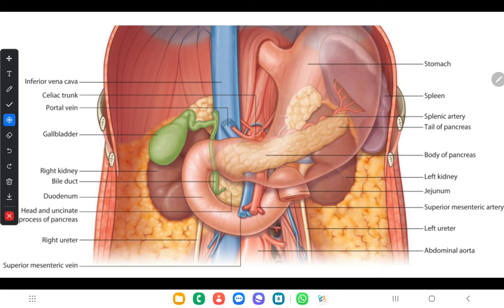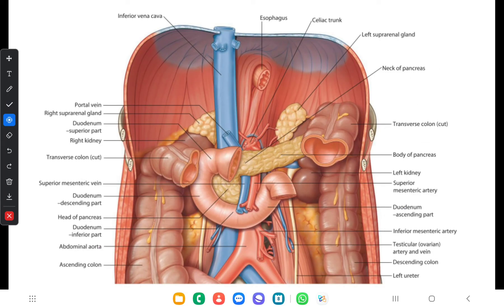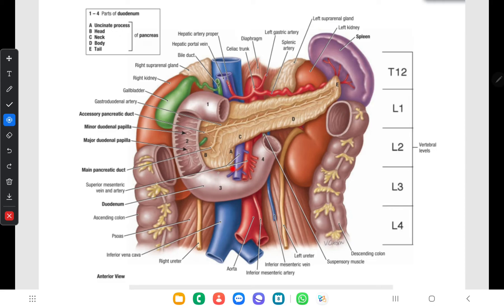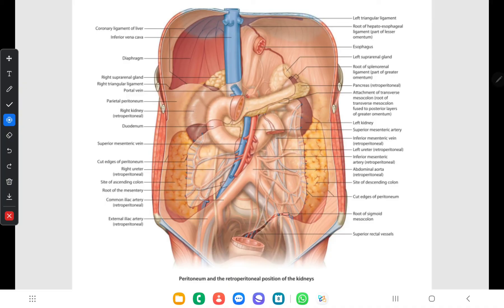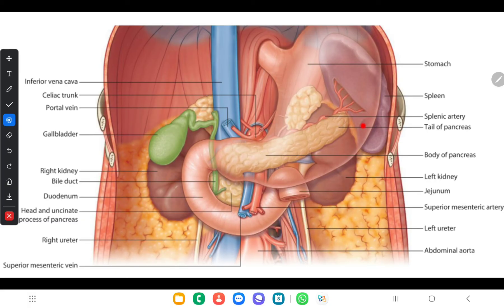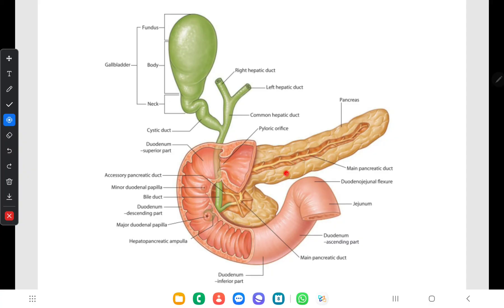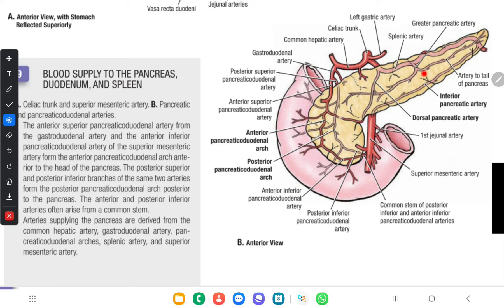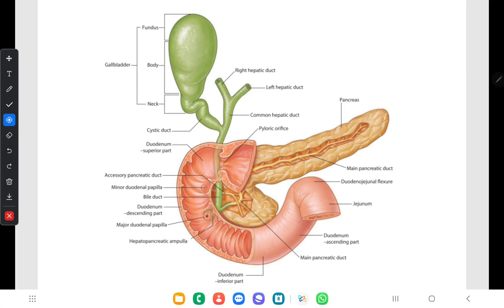Anatomy of the Pancreas || General Features, Location, Relations, Blood Supply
The pancreas is a vital organ with both exocrine and endocrine functions, playing a crucial role in digestion and metabolic regulation. Here’s a detailed overview of its anatomy, including general features, location, relations, and blood supply.

## General Features

The pancreas is a retroperitoneal glandular organ, approximately 15 cm long, shaped like a flattened pear. It is divided into four main parts:

- **Head**: The widest part, nestled within the C-shaped curve of the duodenum.

- **Neck**: A short section connecting the head and body, located anterior to the superior mesenteric vessels.

- **Body**: The central part that crosses the midline, lying behind the stomach.

- **Tail**: The tapered end that extends towards the hilum of the spleen, contained within the splenorenal ligament.

Additionally, the uncinate process is a projection from the head that lies posterior to the superior mesenteric vessels[1][2][4].

## Location

The pancreas is situated in the upper abdomen, primarily in the epigastric and left hypochondrium regions. It lies posterior to the stomach and is bordered by the duodenum, spleen, and major blood vessels. The head is located on the right side, with the tail extending to the left side of the body[3][4].

## Relations

The pancreas has several important anatomical relations:

- **Anterior**: The stomach is positioned anteriorly, separated by the lesser sac.

- **Posterior**: The aorta and inferior vena cava are located behind the head of the pancreas.

- **Superior**: The splenic artery runs along the superior border, while the body is in contact with the left kidney and adrenal gland.

Time Chapters
0:00 Introduction
0:32 General features of the pancreas and location
2:52 Relations of the pancreas
9:00 Pancreatic ducts
11:34 Blood Supply

- **Inferior**: The duodenum encircles the head, with the common bile duct descending behind the head before opening into the duodenum[1][2][3][4].

## Blood Supply

The blood supply to the pancreas is derived from several major arteries:

- **Pancreaticoduodenal arteries**: These branches of the gastroduodenal artery (from the common hepatic artery) supply the head and uncinate process.

- **Splenic artery**: Supplies the body and tail of the pancreas through its branches.

- **Superior mesenteric artery**: Provides additional supply, particularly to the inferior portion of the head via the inferior pancreaticoduodenal artery.

The venous drainage corresponds to the arterial supply:

- **Pancreatic head**: Drains into the superior mesenteric vein.

- **Body and tail**: Drain into the splenic vein, which joins with the superior mesenteric vein to form the hepatic portal vein[2][4][5].

In summary, the pancreas is a complex organ with significant roles in digestion and hormone regulation, strategically located and richly supplied with blood vessels to support its functions.